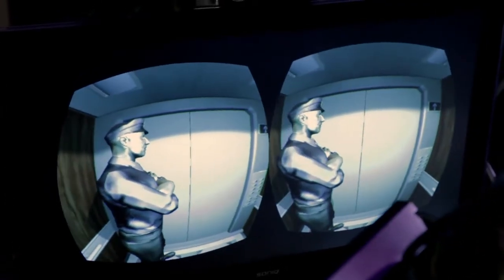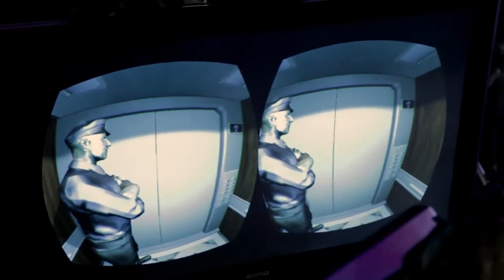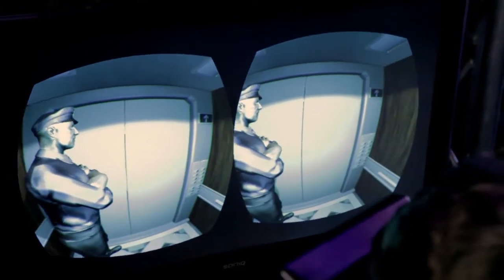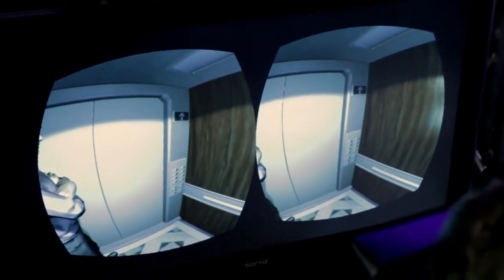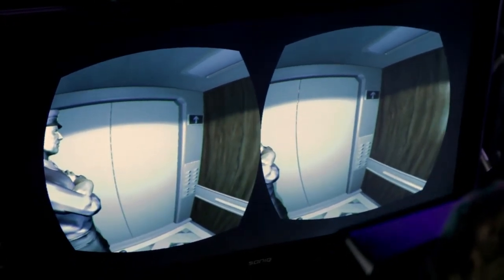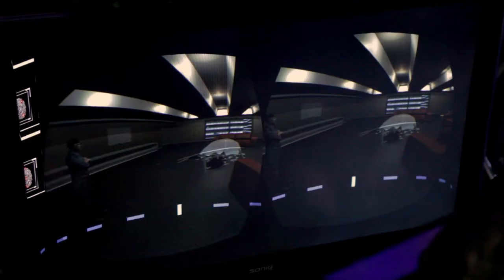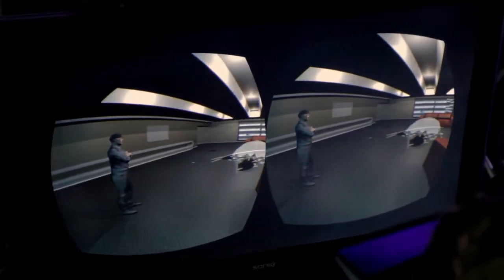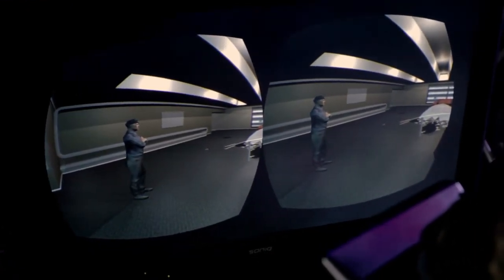EB Expo 2013 - Home Grown Gaming: Augmented Instincts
NOTE: This interview started before we actually recorded. Time was running short so we didn't get to do an introduction.

Mark talks to Blair about Augmented Instincts for the Oculus Rift.

Like the music? Listen to (and hopefully buy) the official Dropchord soundtrack by Double Fine Productions!